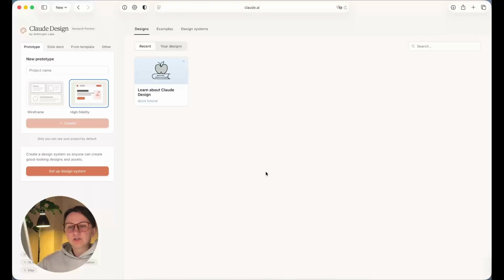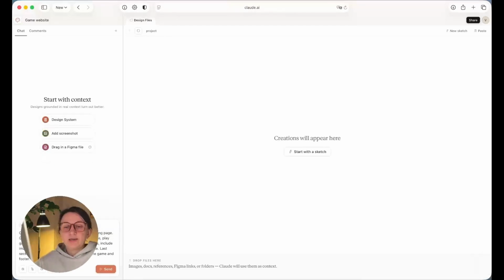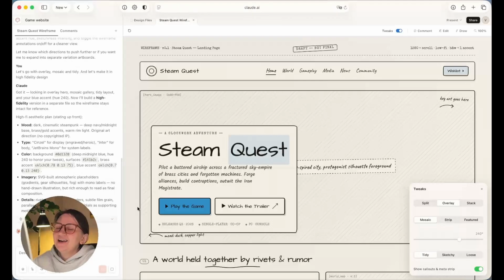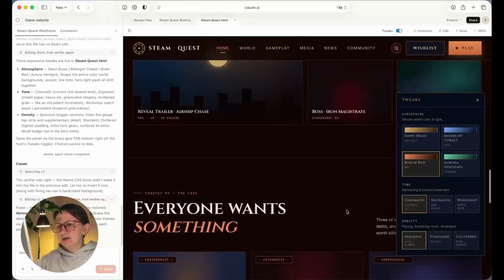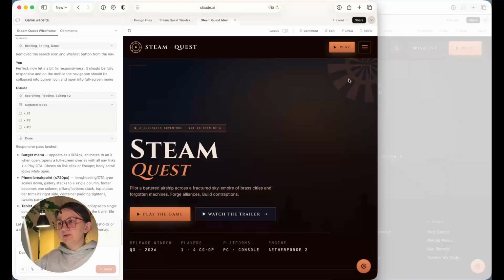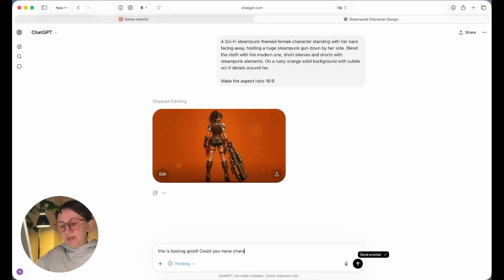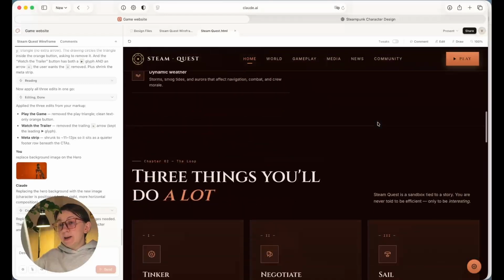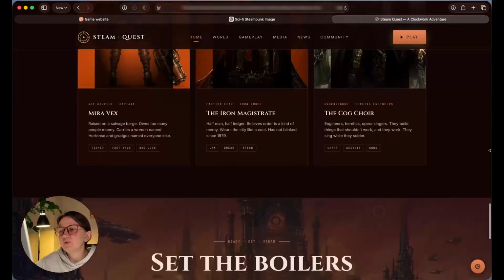Claude Design Website: No Templates, No Designer - It Got 80% Done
Claude Design website from scratch - no templates and no pre-made design, and it still got only about 80% of the way before I handed the project off to Claude Code. A one page steampunk game landing page, built in a blank project and published live, with Claude Design, ChatGPT and Claude Code.

I typed one prompt into an empty project and kept going from there: picking Tweaks options, rejecting some, adding instructions, and finishing the build somewhere else. The site is live and you can open it yourself.

The part nobody mentions: the Tweaks sliders are not independent. Pick midnight blue for color, then pick a workshop tone, and the page comes back yellow based anyway. That is at 10:20.

⏱ CHAPTERS
0:00 Does Claude Design really replace web designers
0:32 What Claude Design looks like inside the Claude app
1:04 Why Claude Design asks for a design system first
2:45 Wireframe or high fidelity: what to pick and when
3:54 The exact prompt for a one page game landing page
4:38 The Tweaks panel: picking a wireframe variant
6:45 Turning the wireframe into a high fidelity design
10:02 Atmosphere and tone: what the Tweaks sliders change
10:20 Why the color you pick does not survive the tone you pick
10:40 Density: spacious, standard or cluttered
13:01 Making the Claude Design layout responsive on mobile
14:01 The prompt that collapses the nav into a burger menu
15:16 Generating the hero character in ChatGPT
16:55 Dropping a ChatGPT image into Claude Design as the hero
18:35 Editing the hero section with draw instead of a prompt
20:15 How much of the weekly Claude Design limit one site costs
21:19 Handing the project off to Claude Code
22:09 What you get after the handoff: a local HTML project you can edit
23:25 Matching generated images to named sections
24:48 The finished one page site, section by section

💼 BRANDS & TOOLS
Want your tool reviewed on camera?